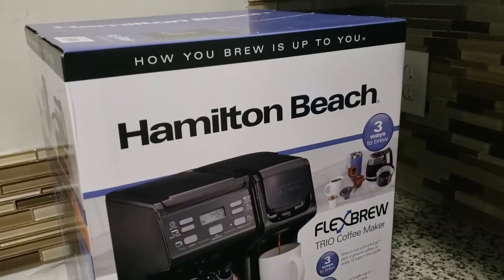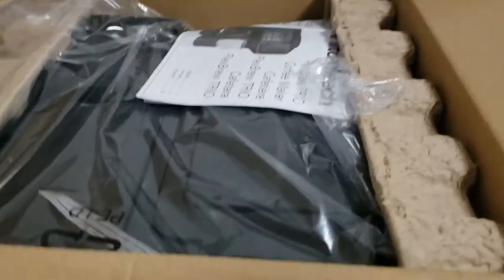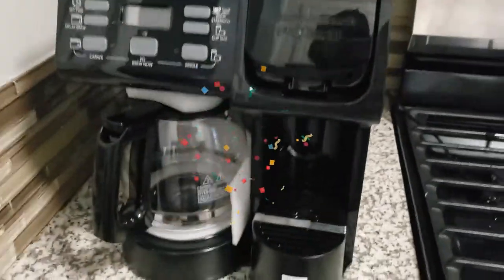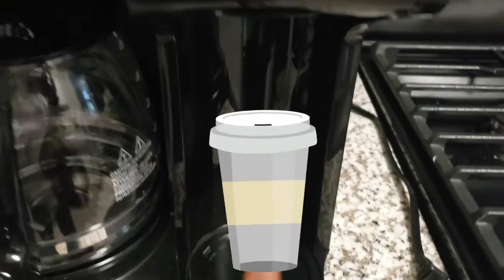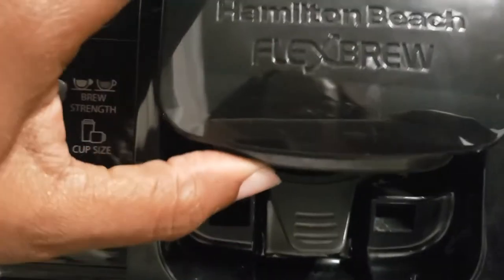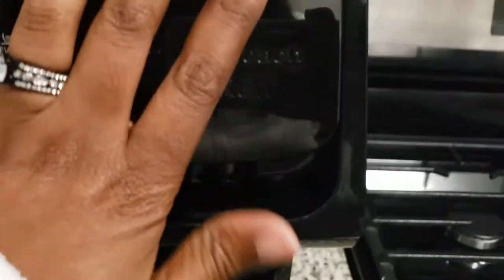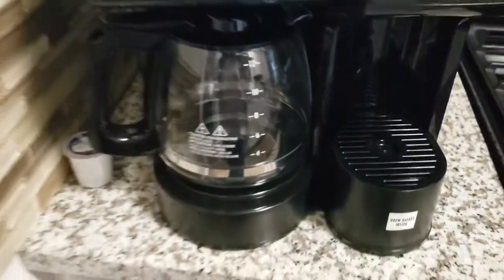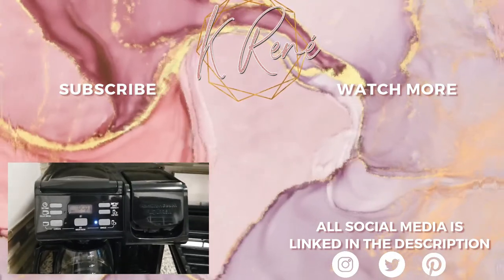Hamilton Beach FlexBrew Trio Coffee Maker & Single-Serve K-Cup Pods Model 49904 | Unboxing 2022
Hey, Y'all! In today's video, I have the Hamilton Beach FlexBrew Trio Coffee Maker  Unboxing 2022. We recently moved into our first house together and I wanted to get something that I could use for multiple things so I picked this up at my local Walmart and I absolutely love it. Have a blessed and beautiful day 💜 K René

💕NEW CHANNEL'S

Zennioptical⬇
Check out this link if you would like to save some coins

IGUHHGX

💌   MAILING ADDRESS
Kenyetta(K René)
We love receiving goodies from you all!! (However, do not feel obligated to send us anything I am grateful for y'all watching each of my videos and talking with me in the comments) You all are AWESOME!

🌸  FILMING EQUIPMENT
CAR MOUNT
RING LIGHT
SD CARD

Where do you find all your music?

Hey, Y'all!  On my channel, you will find, motherhood, hauls (Grocery + Shopping), lifestyle vlogs, and more. I love faith (God), family (My hubby & crew), food & cute stickers, and things.💜 hope you join me in my adventure!